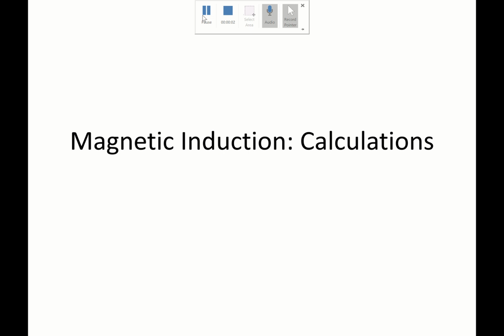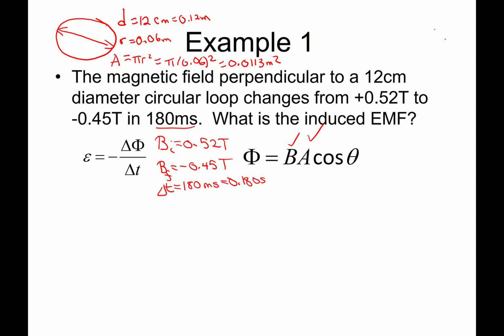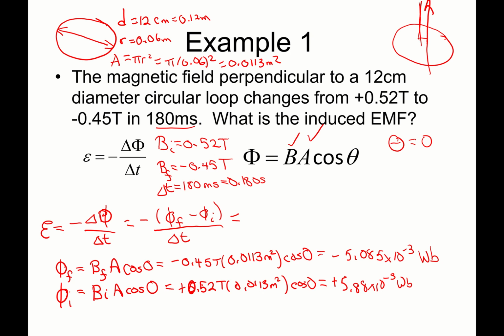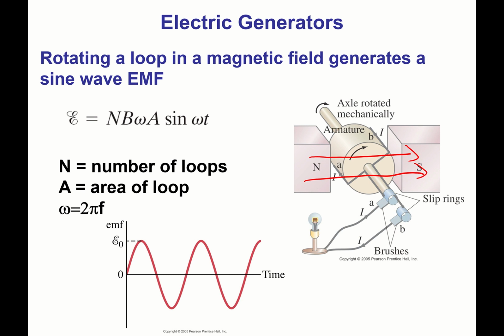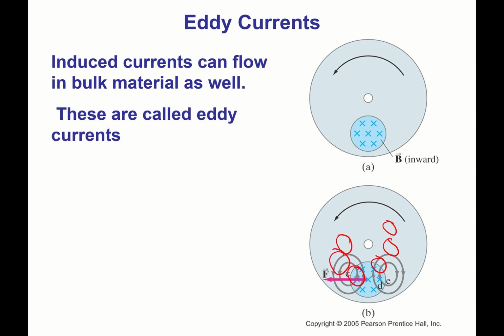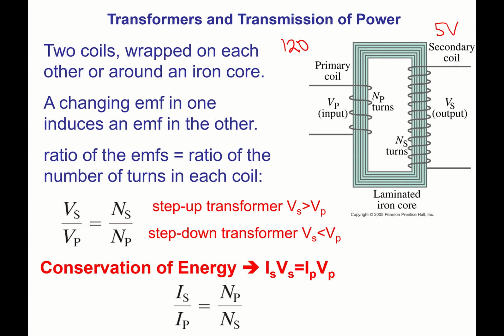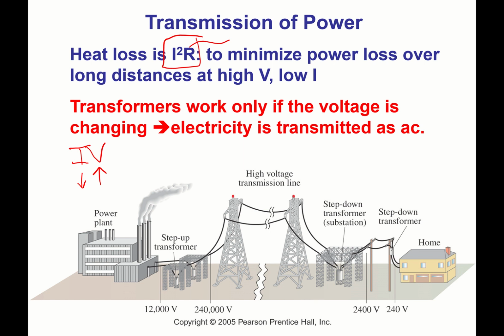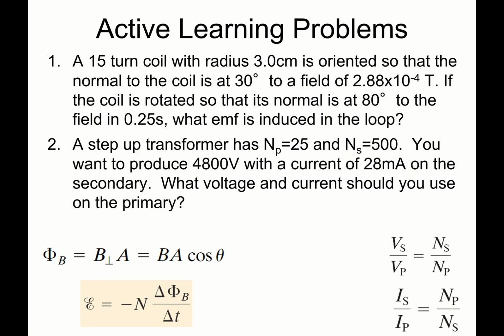Magnetic Induction and Transformer Calculations